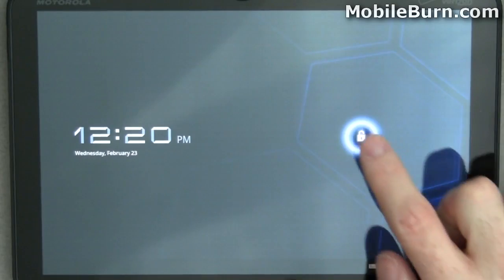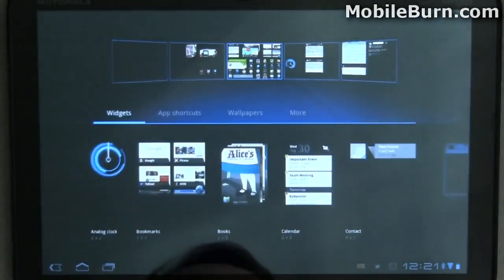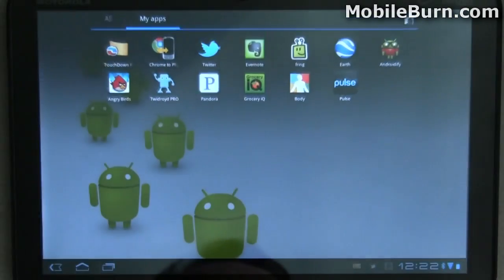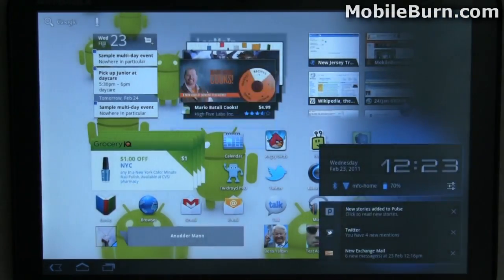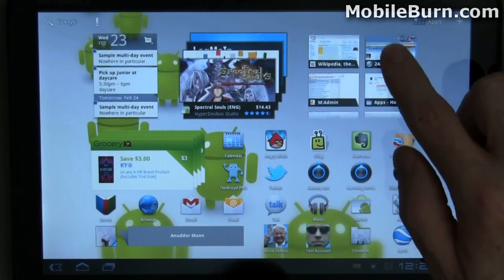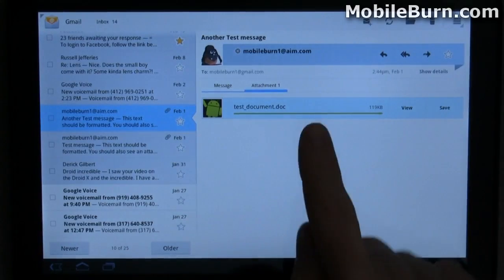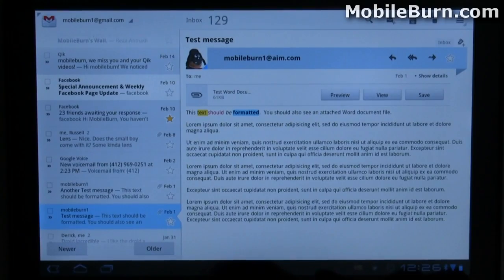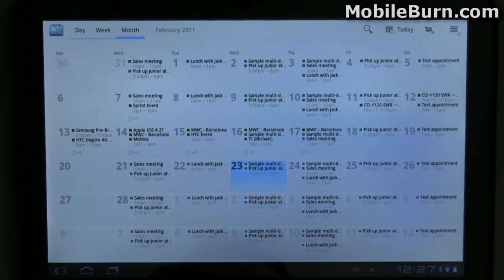Android 3.0 Honeycomb walk-through on a Motorola XOOM - part 1 of 2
MobileBurn.com - Android 3.0 Honeycomb is the first version of Android built specifically for tablet computers, and we've spent a couple of days working with it so that we could provide you with this walk-through of the OS and all of its major features.  These videos were shot on a Motorola XOOM for Verizon Wireless, a 10.1 inch screen equipped tablet that features dual cameras, HD video recording, and a dual-core Tegra 2 processor.